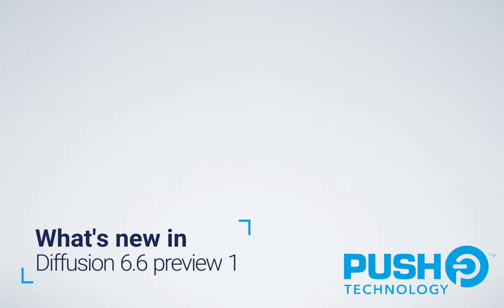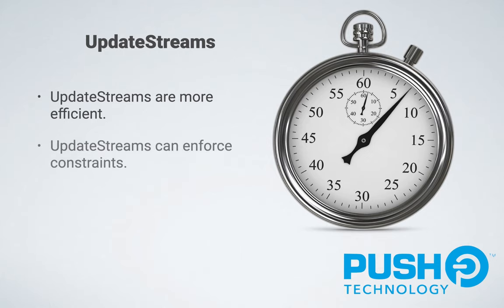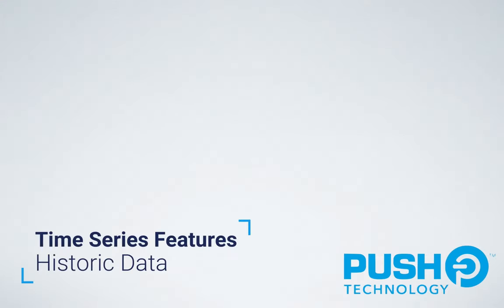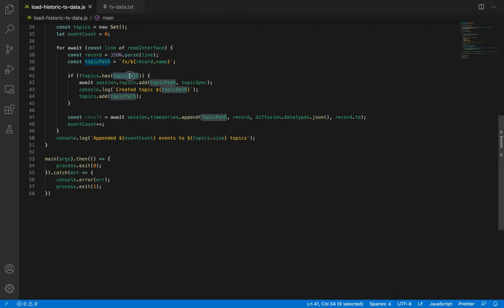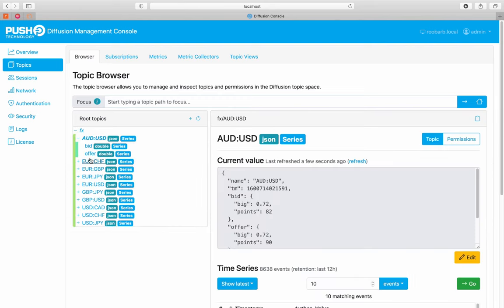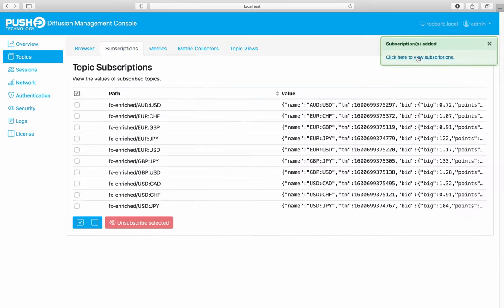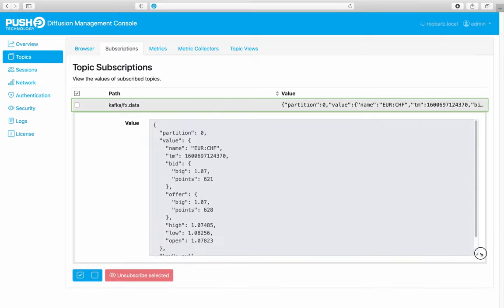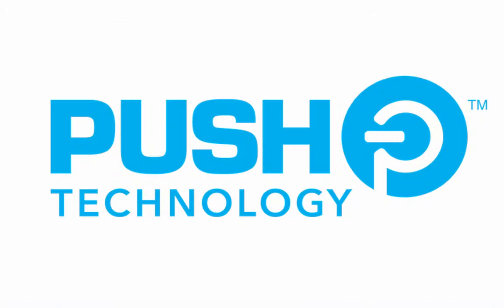Whats new in Diffusion 6.6 preview 1.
00:00 Intro
00:51 Time Series API Updates
03:11 Time Series Historic Data
05:36 Time Series Visualisation
06:55 Topic View Inserts
08:44 Kafka Adapter
09:53 Python Client